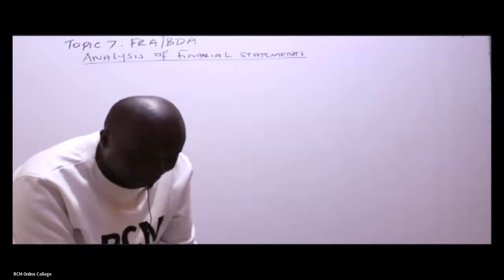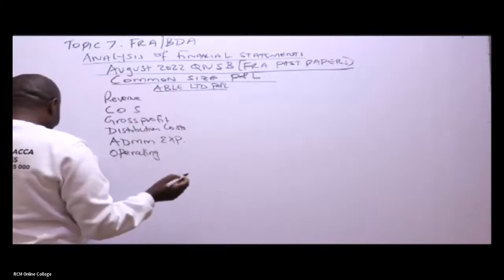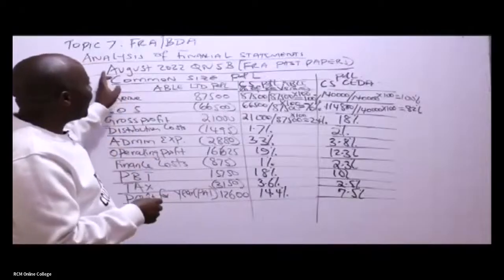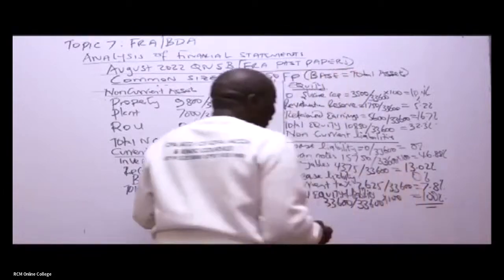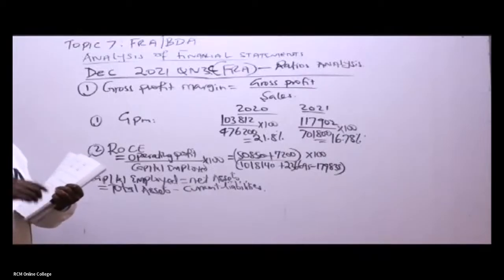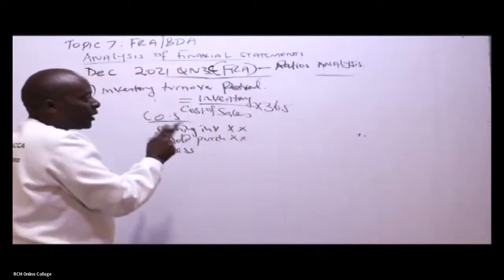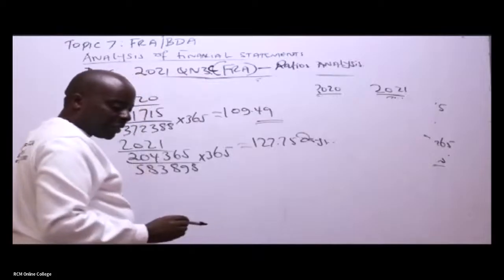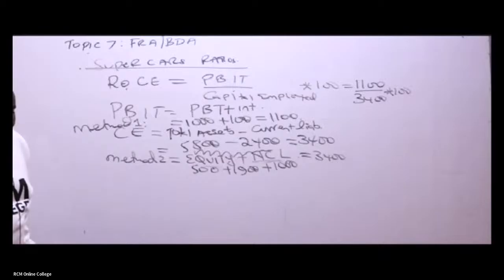AFM-August 2025 Exams Preparation-CPA KENYA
𝐎𝐅𝐅𝐄𝐑 𝐄𝐗𝐓𝐄𝐍𝐃𝐄𝐃 𝐃𝐔𝐄 𝐓𝐎 𝐇𝐈𝐆𝐇 𝐃𝐄𝐌𝐀𝐍𝐃!
𝗡𝗼𝘄 𝘃𝗮𝗹𝗶𝗱 𝘂𝗻𝘁𝗶𝗹 𝟭𝟭𝘁𝗵 𝗝𝘂𝗹𝘆 𝟮𝟬𝟮𝟱
If you missed the 9th July deadline, you now have 𝟮 𝗠𝗢𝗥𝗘 𝗗𝗔𝗬𝗦 to take advantage of the RCM College July Flash Offer!
✅ 𝗨𝗻𝗶𝘁 𝗙𝗲𝗲𝘀 𝗥𝗲𝗱𝘂𝗰𝗲𝗱 𝘁𝗼
Applies to CPA, CIFA, CS & ATD –Ksh. 3,800
BDA Still at Ksh. 4,500
📍 Payment Details
Paybill: 6242839 | Account: [Your Unit Name]
📚 Study Smart. Save Big. Succeed Faster.